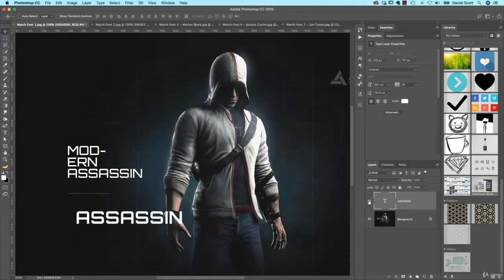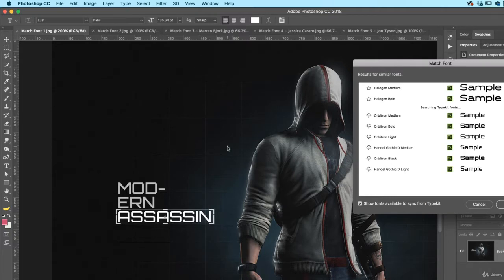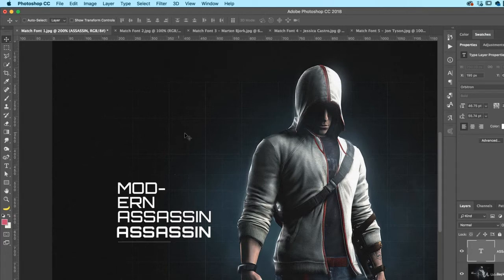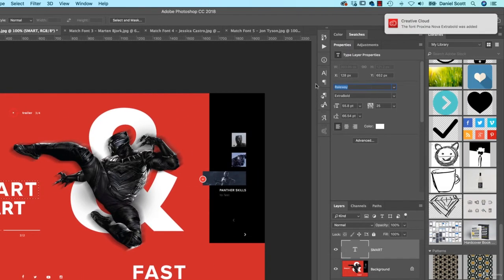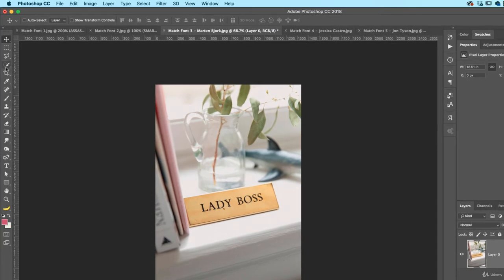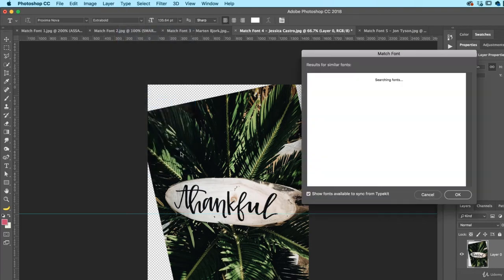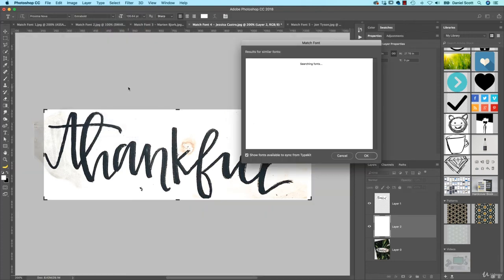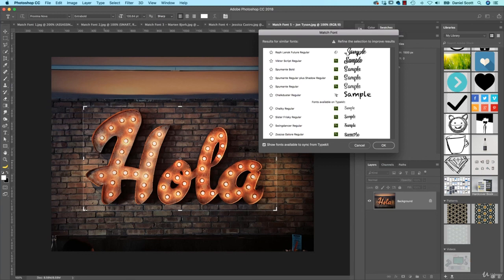2 Photoshop can guess your font using Match Fonts